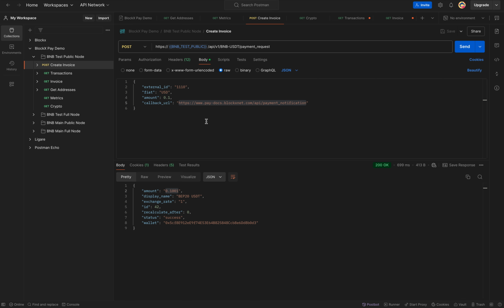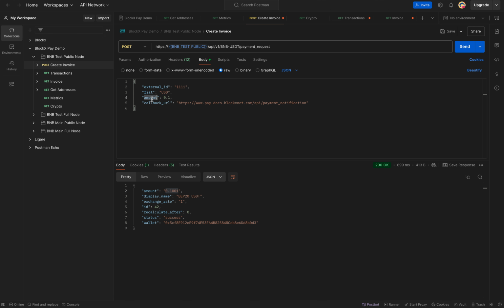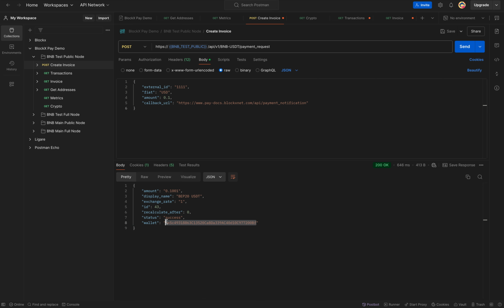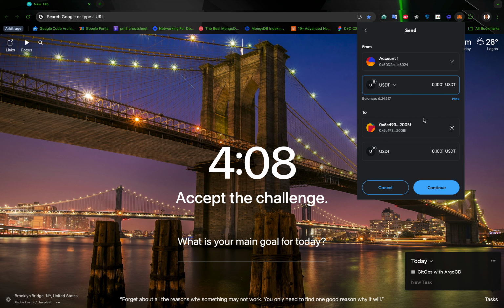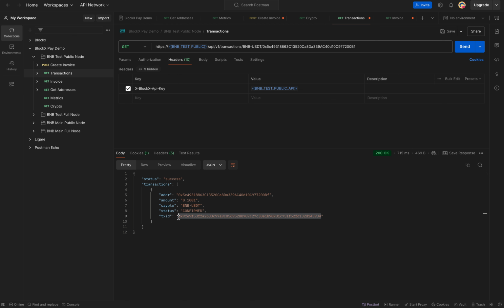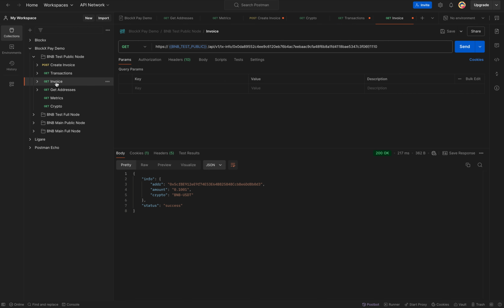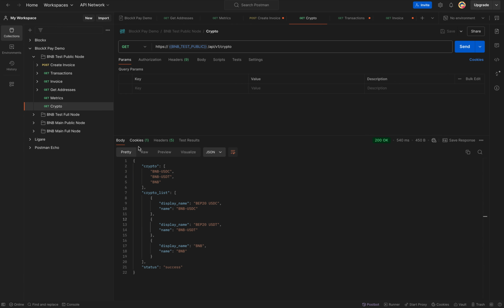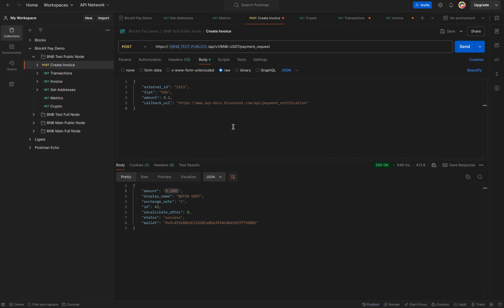Crypto Pay Postman Demo